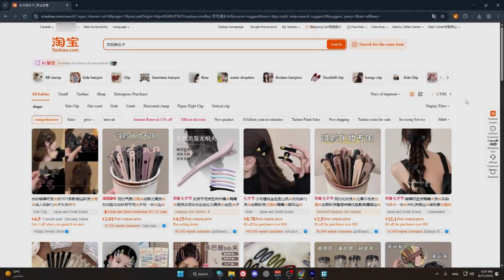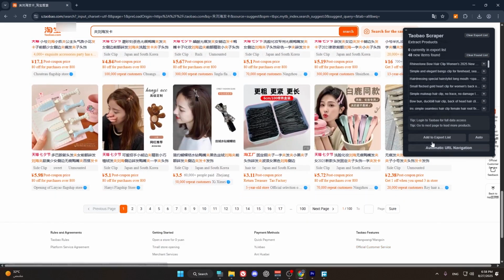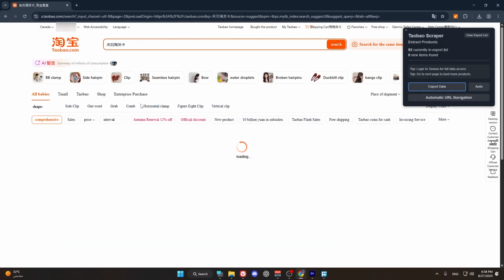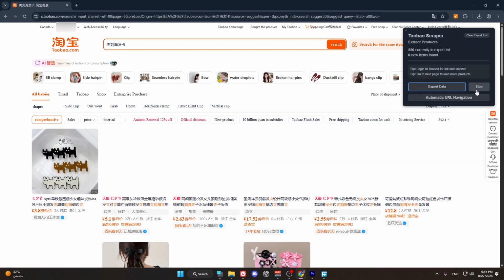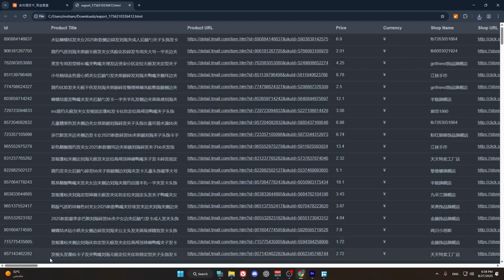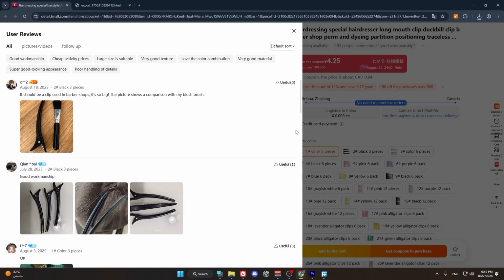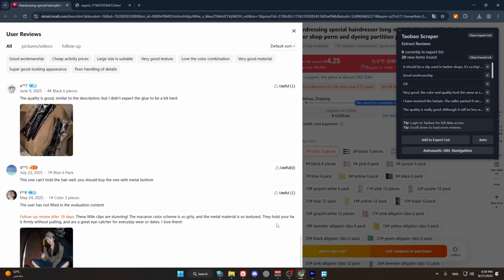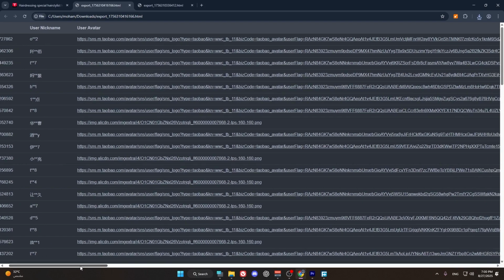Taobao Scraper: Export Products, SKUs, Reviews & more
Scrape Products, SKUs, Reviews, and more from Taobao, with options to export in formats such as CSV, Excel, JSON and others